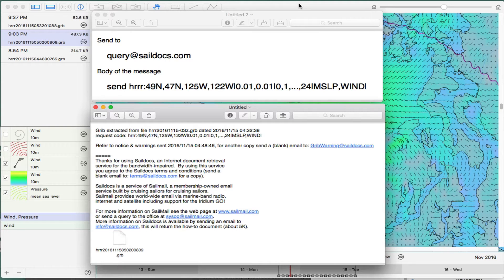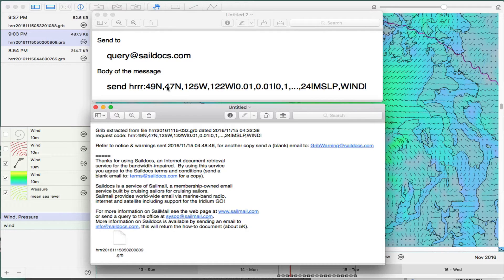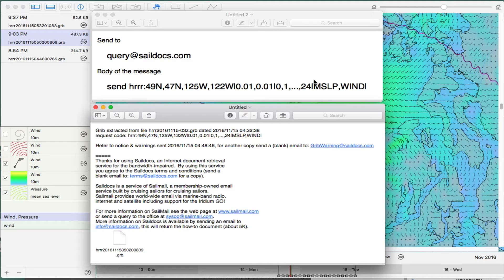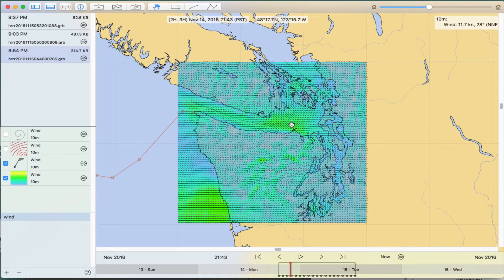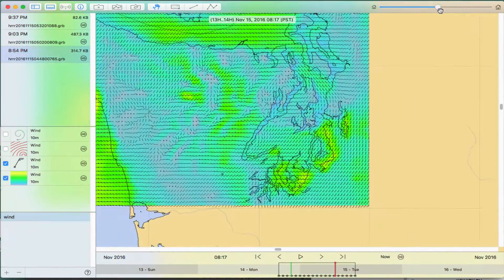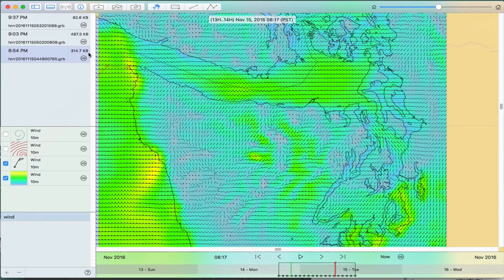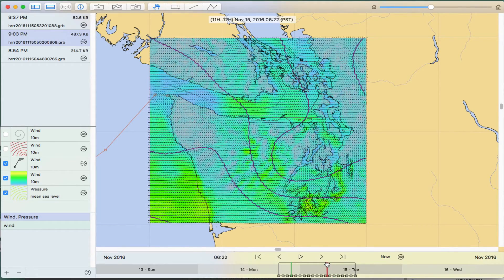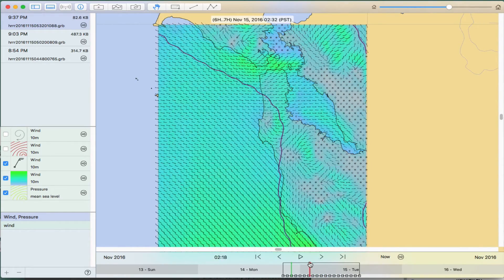HRRR Data from Saildocs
With a huge thank you to Saildocs for their production of the High Resolution Rapid Refresh model wind and pressure data in grib format. This is a note on how to get it by email request and what it looks like. With this new product from Saildocs, we are turning to a brand new page on the use of model forecasting for sailors. Very exciting.